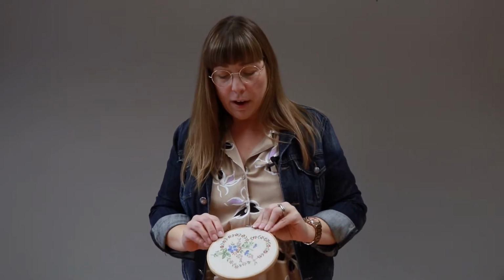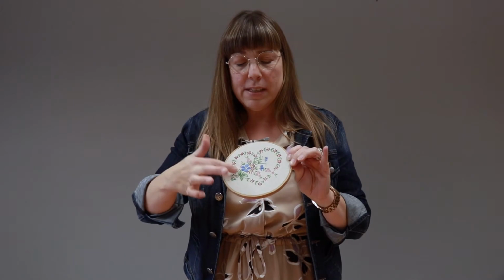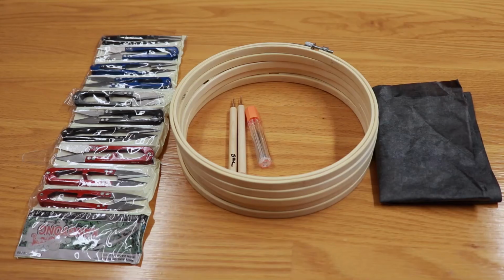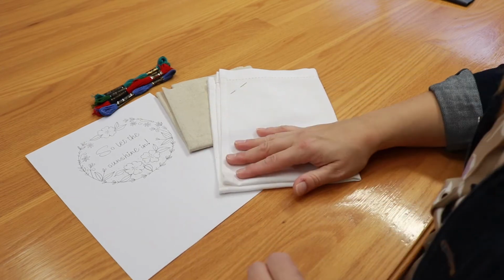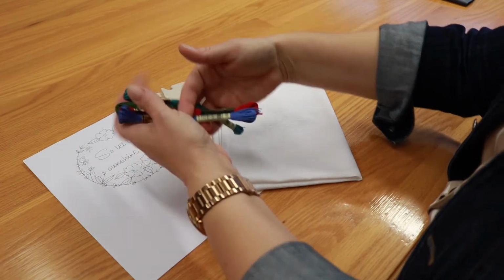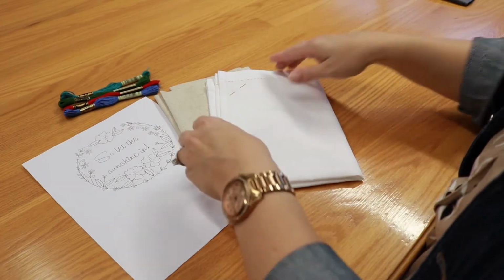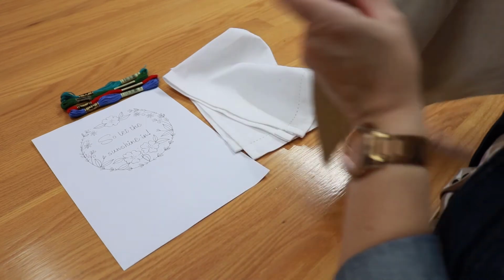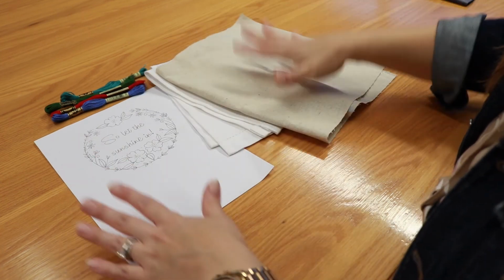Learning to Use the Embroidery Makerspace Kit - Part 1: Introduction to Embroidery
Our new Embroidery Makerspace Kit is coming to branches this fall! We will learn the basics of embroidery with Melanie Hiske of Hoop It Up Embroidery. Learn more about our Makerspace kits and other services offered at the library

Find hundreds of beautiful, creative, innovative, and FREE embroidery patterns